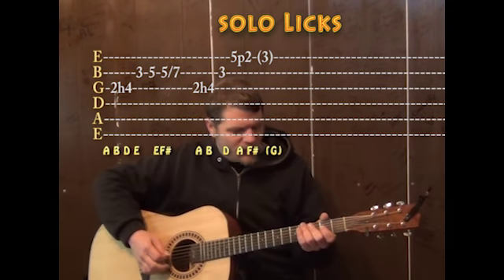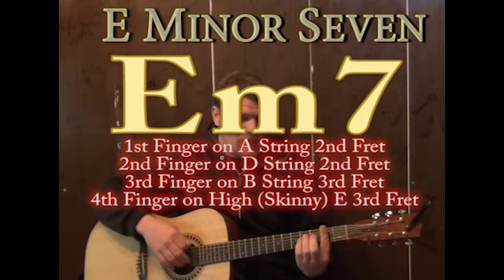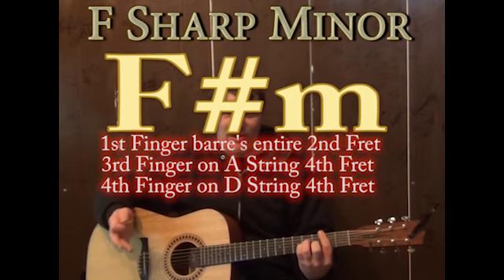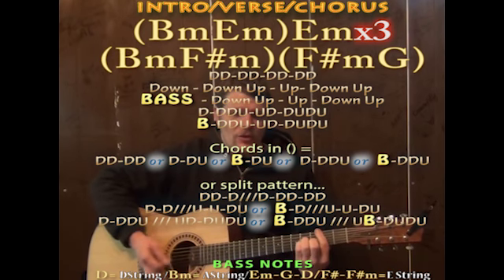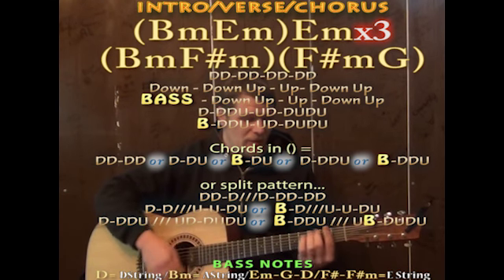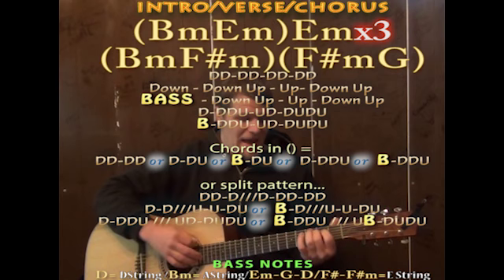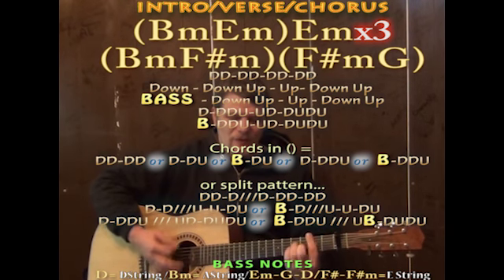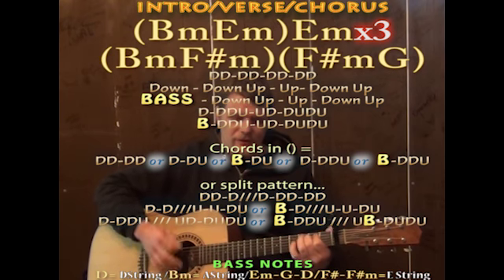They Don't Know (Rico Love) Easy Strum Guitar Lesson How to Play Tutorial Capo 1st Fret